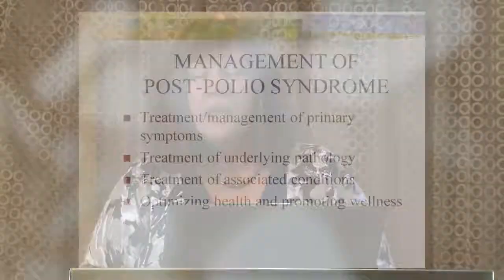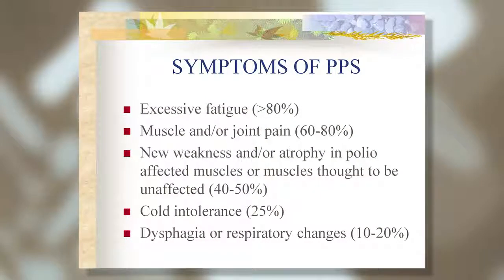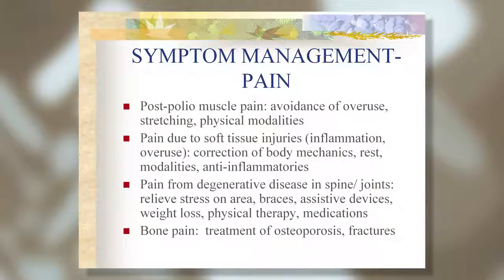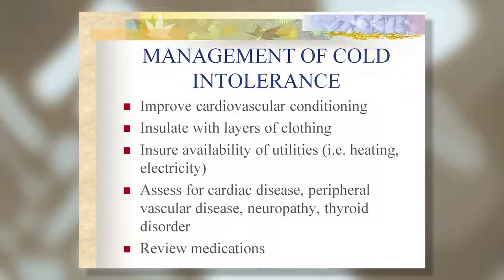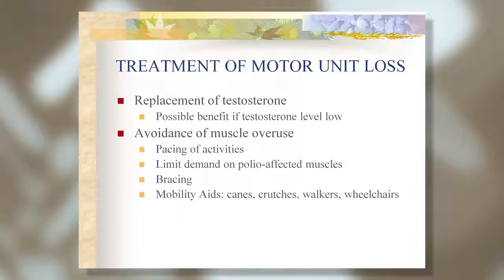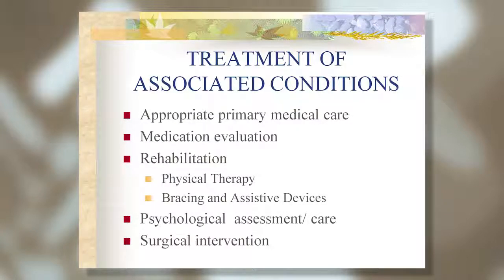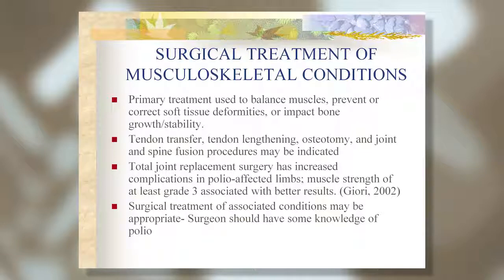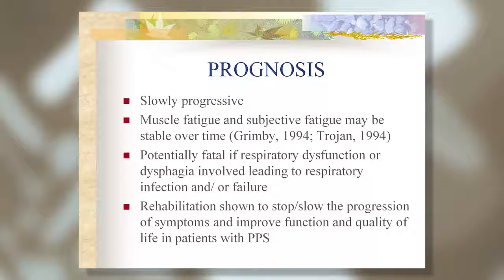Components of Comprehensive Post-Polio Management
Carol Vandenakker Albanese, MD
Part of the Post-Polio Experts Present series from PHI